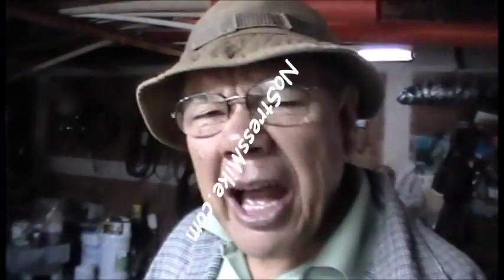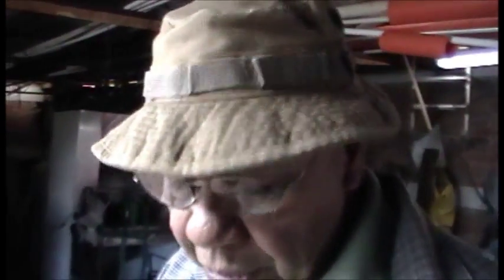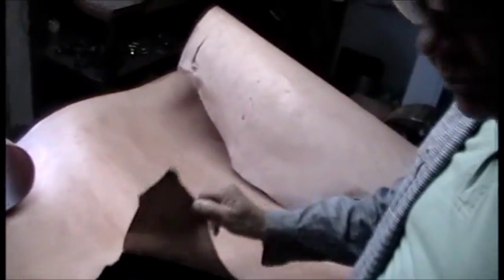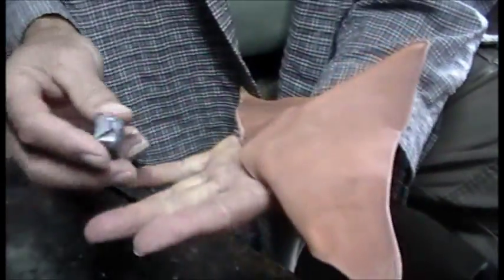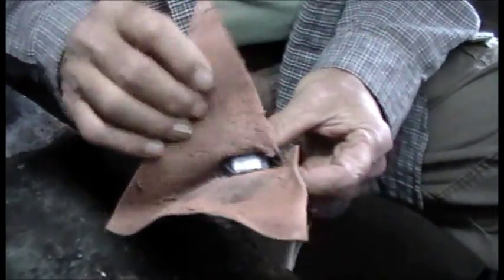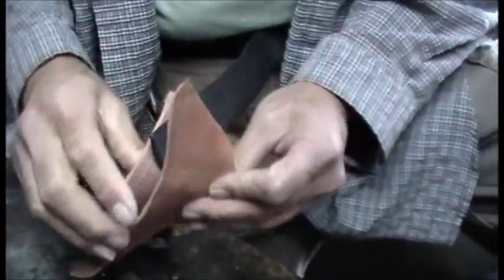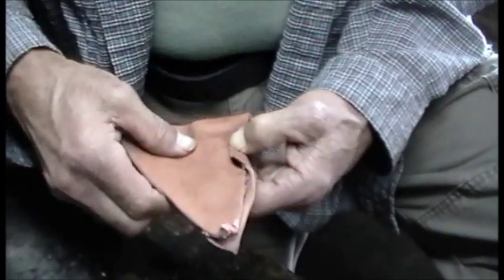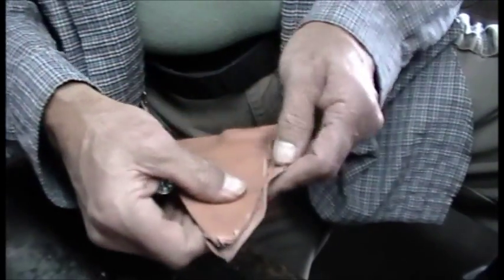Making a Magnet Leather Holster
Using a magnet you can carry odd shape and large metal tools.